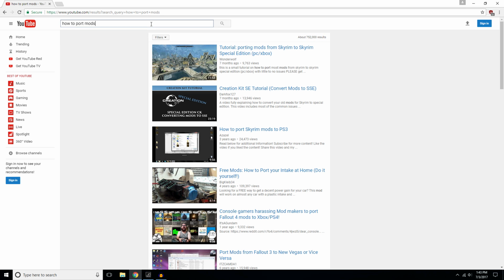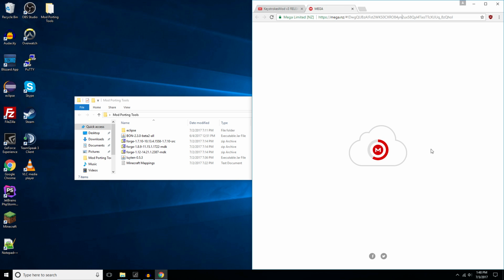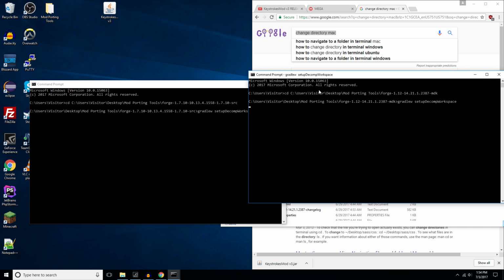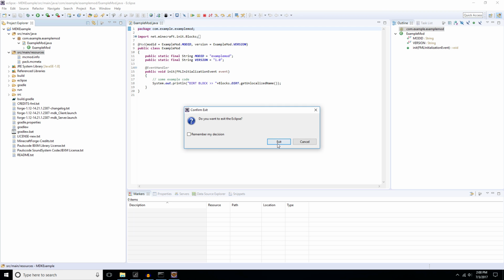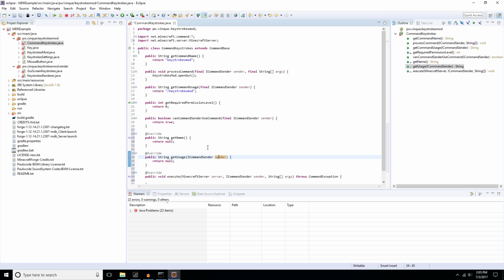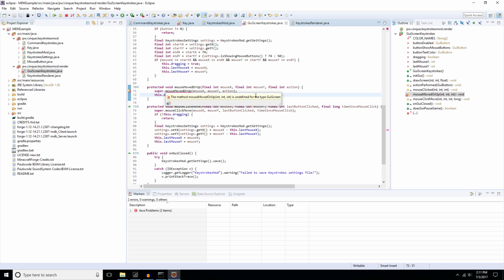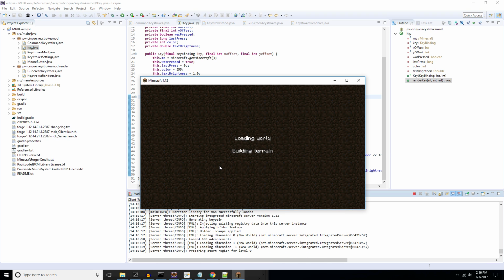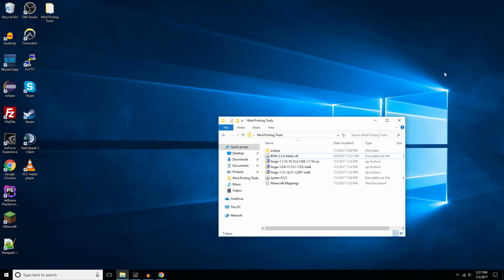How to Port Minecraft Mods [READ DESCRIPTION FIRST]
UPDATE 11/30/2019:
Looking back two years after making this tutorial, I realize how hard it is to follow, especially if you are not familiar with Java. I'm surprised that people are still trying to use it, and I felt compelled to write this update. I'm tempted to take the video down, but I'm leaving it up for now. That is because I feel that the tools I provide in the video are still useful for new developers, and I give a basic explanation on how to use them. Programs such as Luyten and BON are hard to find and understand if you've never dealt with modding before, and I hope that the tutorial can still introduce people to these programs. That being said, I would recommend looking up other tutorials for how to properly use the forge API, code in Java, and how to interact with every program I discuss.

There are a number of errors when I start modifying the code, and I do a horrid job explaining my thought process. Please look up another video for anything to do with Java. Nonetheless, I still recommend using the tools I provide here, unless something has drastically changed in the 2 years I've been away from Minecraft.

If you have a slow download speed use the download without Eclipse and download Eclipse separately

2:32 First
2:52 Minecraft Mappings (for each MC version)
You type. Compress makes typed into that.
5:35 Download mod
6:13 move to .jar this is stuff you can read
7:09 I'm gonna first get starting version and whatever version MDK/Source
8:00 Use .zip program like 7zip to extract both versions
8:36 Then, copy file paths of these folders
9:10 go to command prompt "cmd.exe"
9:33 type CD [Folder Path] and press enter, same for mac, just diff getting file path.
10:10 go to 2nd version file path and open cmd and then repeat same as last version... (again Press enter)
11:39 use Bearded Octo Nemesis for mapping, choose original version for input and choose a place to output
12:31 press go and open decompiler again, (luyten)
13:00 put deop file in decompiler
13:25 then file save all in luyten
14:08 now extract the files you just saved
14:20 open Eclipse, Open cmd.exe, copy file address of new version into cmd.exe again
14:50 press enter, type in "gradlew eclipse"
15:20 once eclipse file is made, copy address into the eclipse popup, press launch
16:00 should see an example mod in menu to the side
16:16 close elcipse and open the folder "src" aka source folder
16:30 delete to .com and drag in the main brute folder